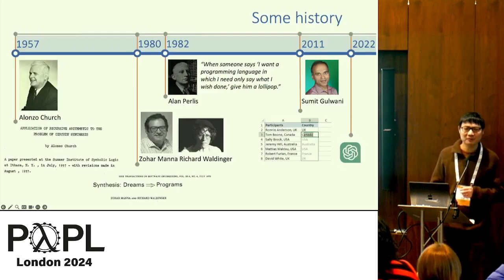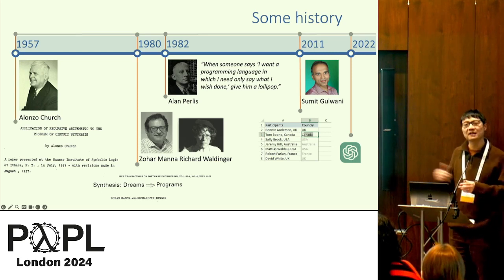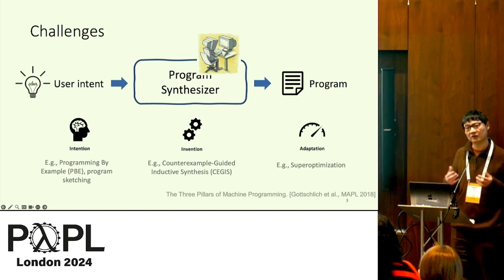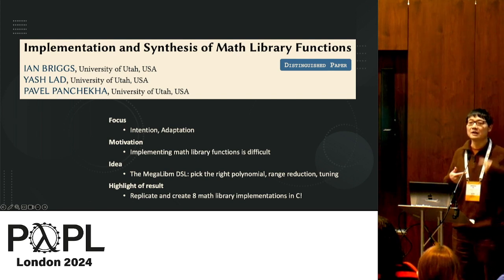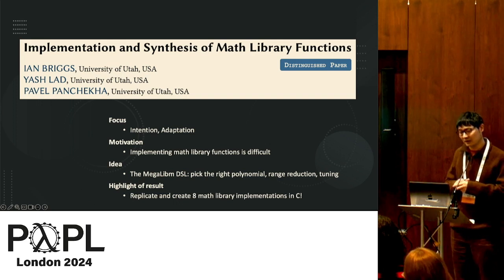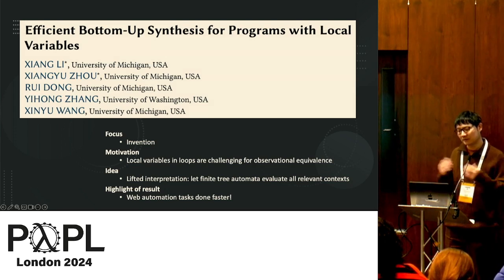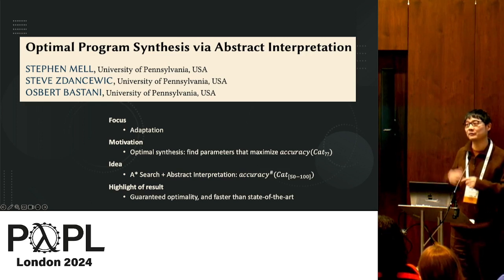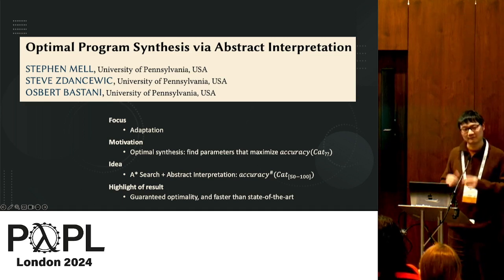[SessionPreviews@POPL'24] Synthesis 1: Session Preview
Xiaokang Qiu